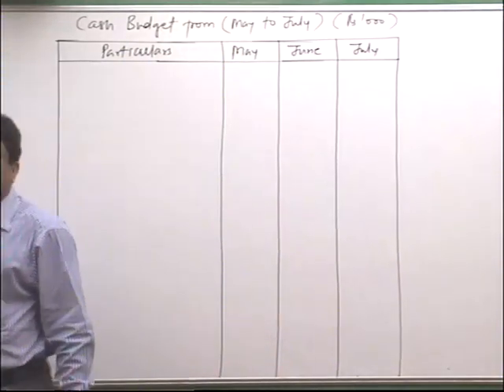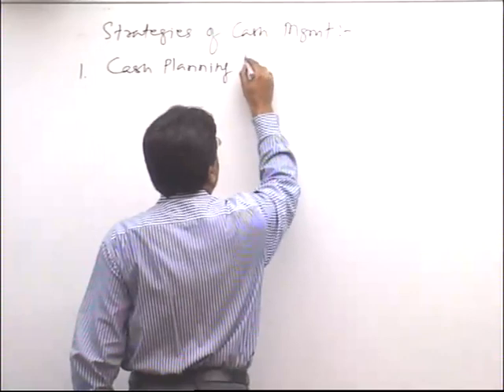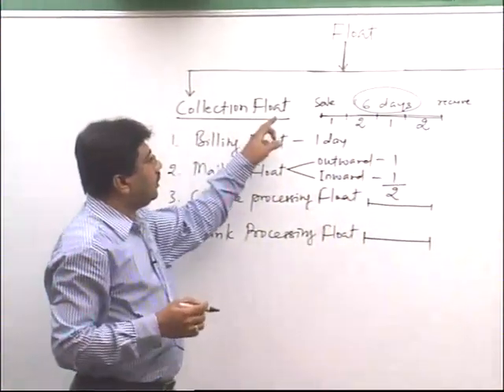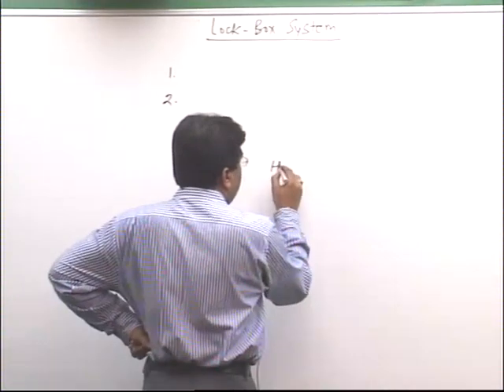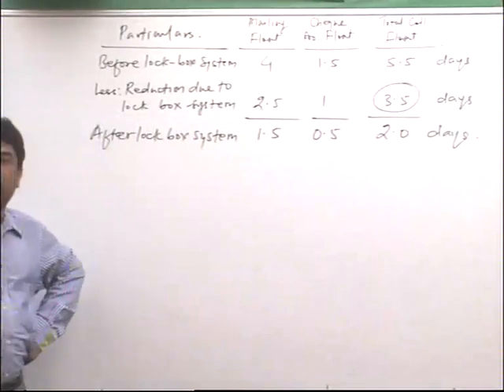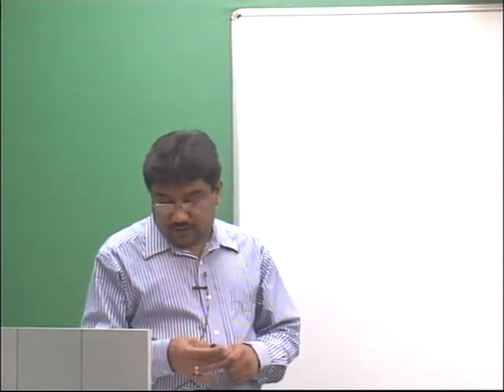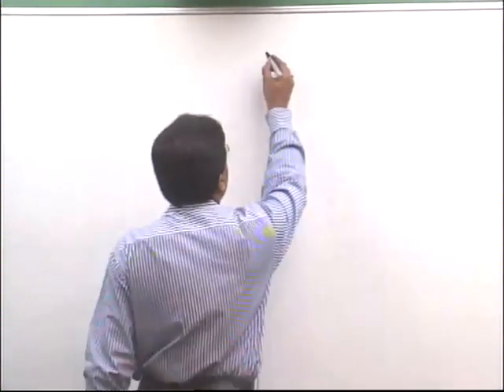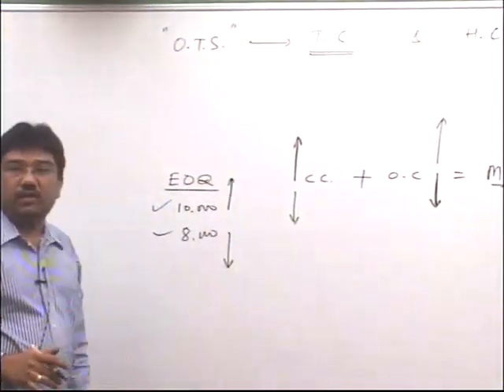HK IPCC FM